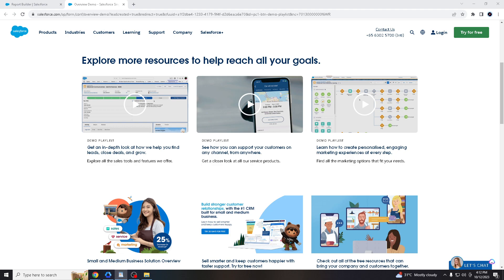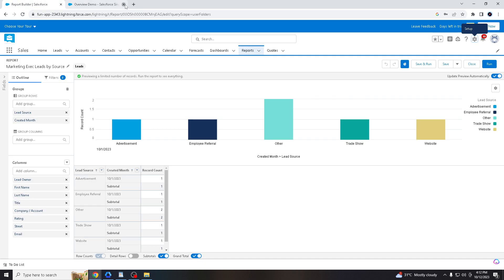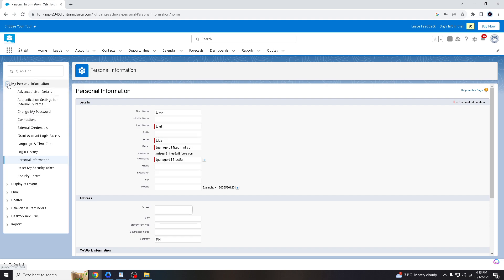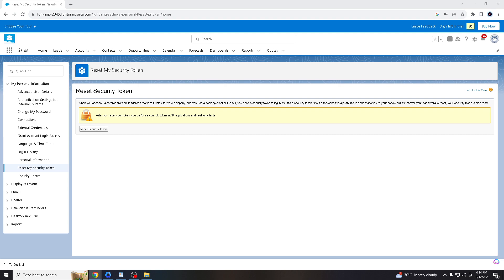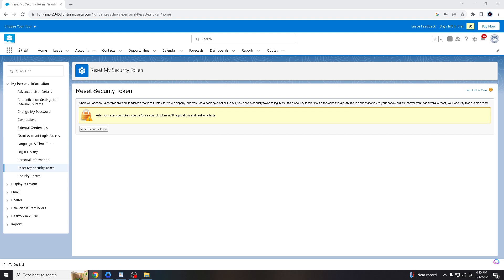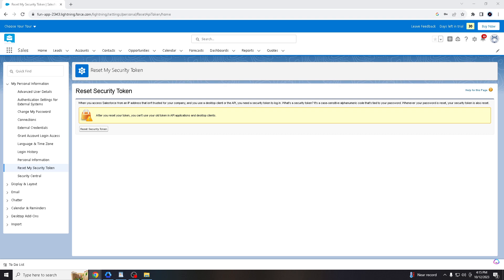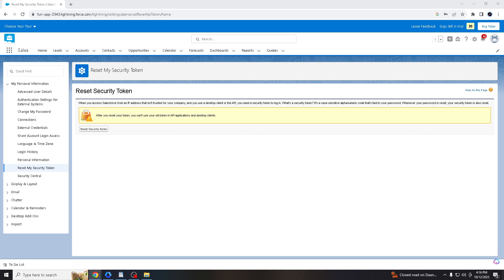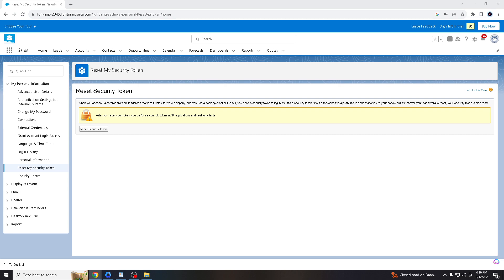How to Find Your Security Token in Salesforce (Quick & Easy)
How to Find Your Security Token in Salesforce